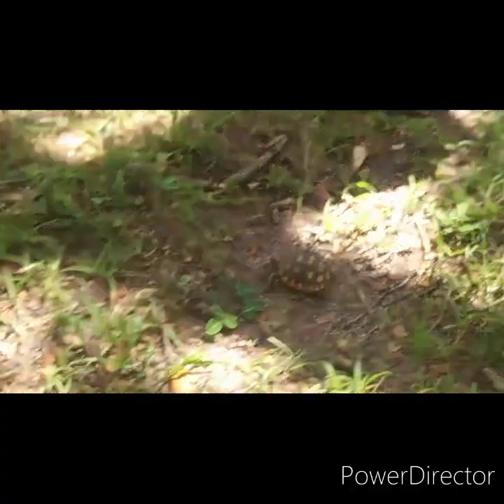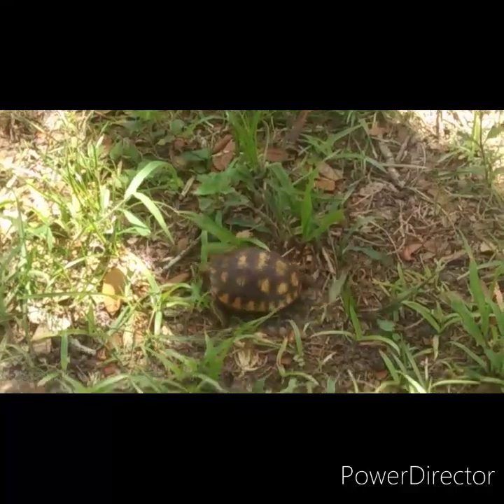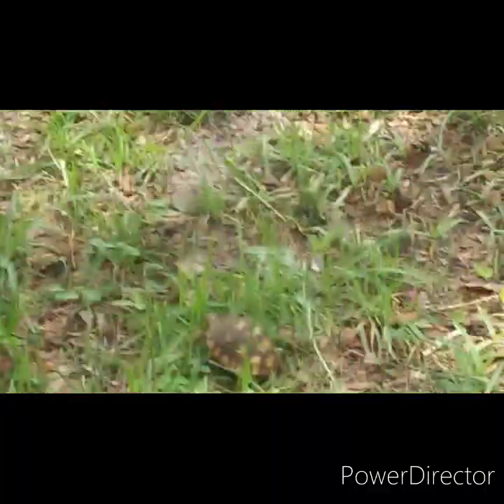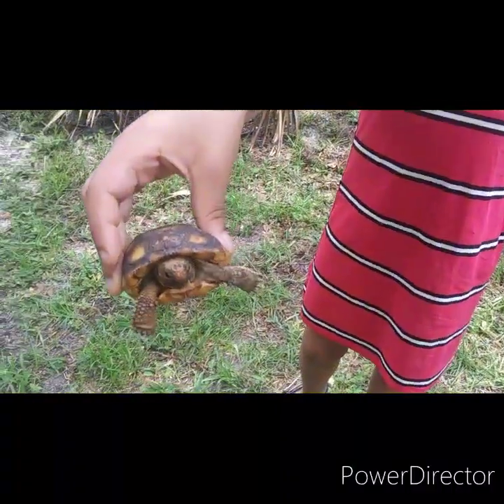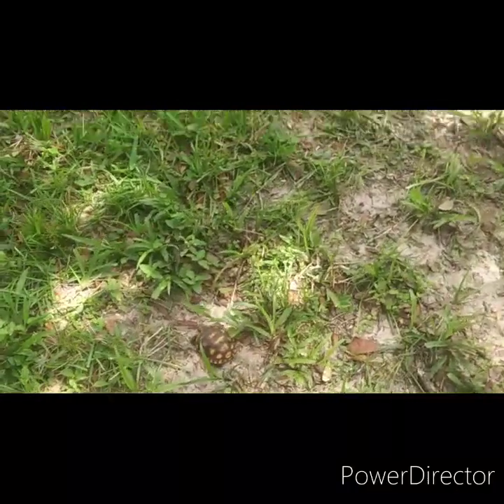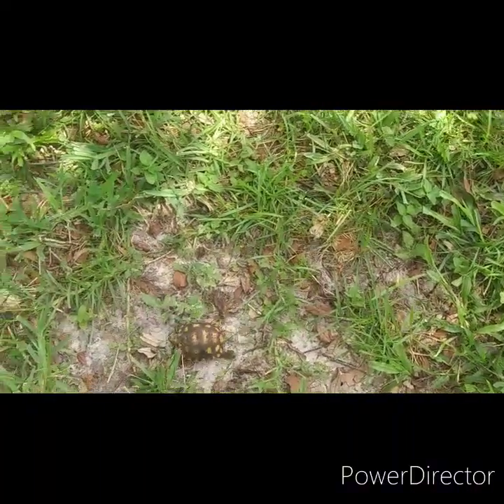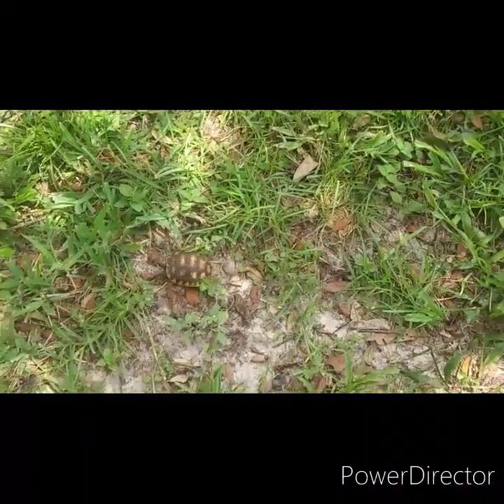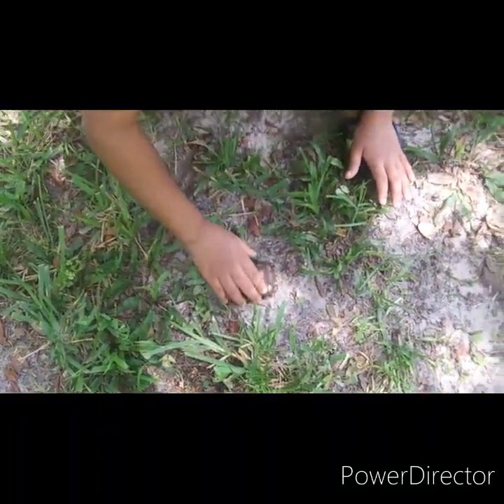We found a baby turtle in our back yard